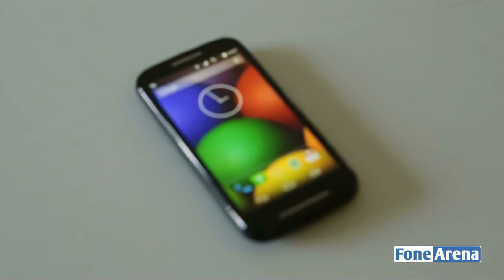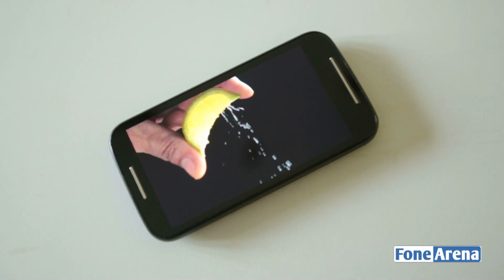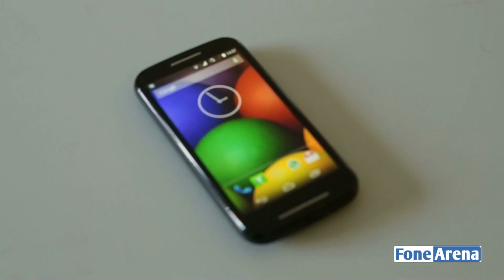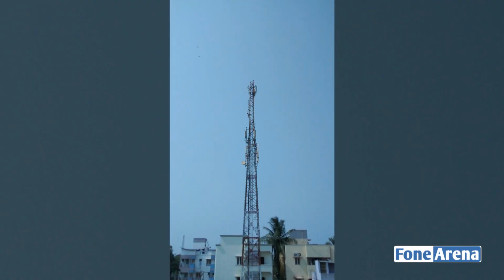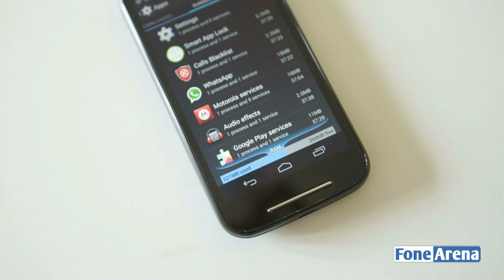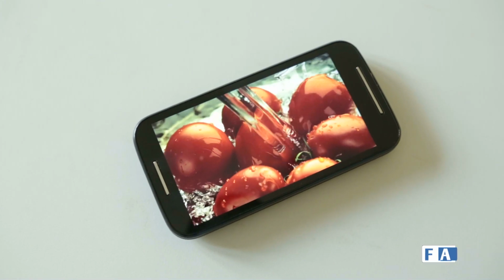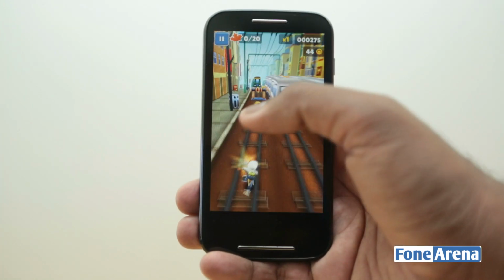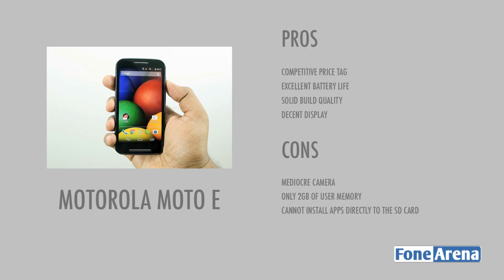Motorola Moto E Review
Motorola Moto E Review by FoneArena. reviews the Motorola Moto E. The Motorola Moto E has a 4.3-inch (960 x 540 pixels) qHD display with Corning Gorilla glass 3 protection, powered by a 1.2 GHz dual-core processor and runs on the latest Android 4.4.2 (KitKat), upgradable to future Android versions. It has a 5-megapixel rear camera, Dual SIM support and 3G connectivity.